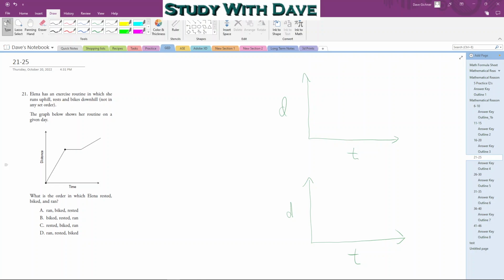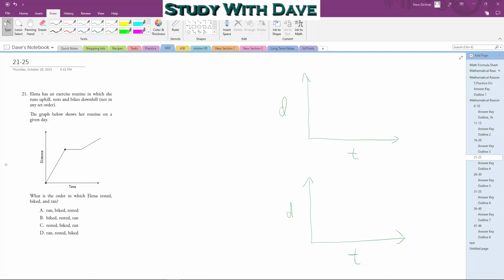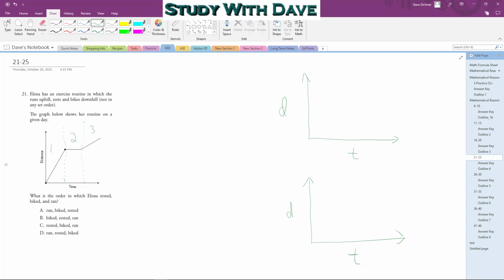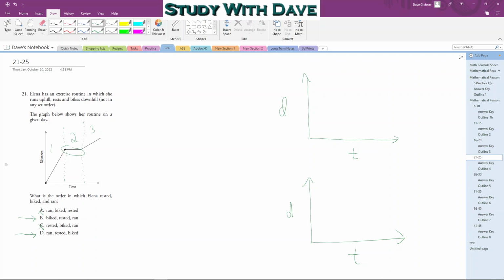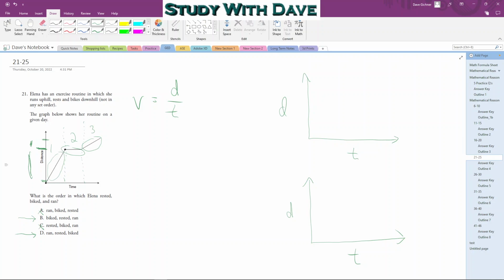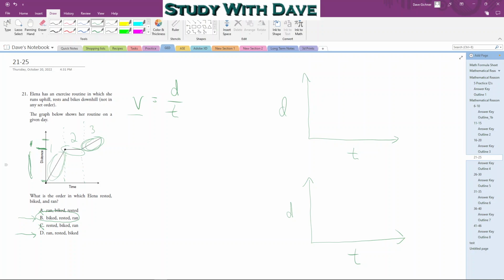GED Practice - Distance vs Time graphs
In this video I explain how to understand how the slope of a distance vs time graph.

Hint:

The greater the slope the faster the velocity or speed